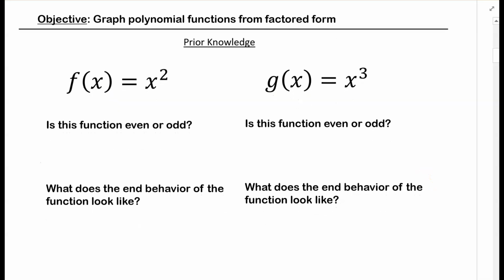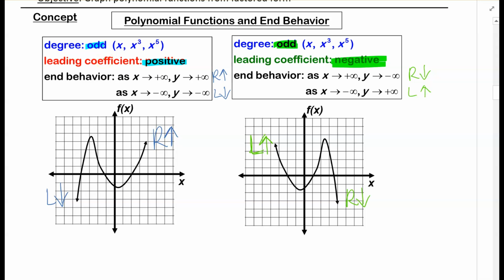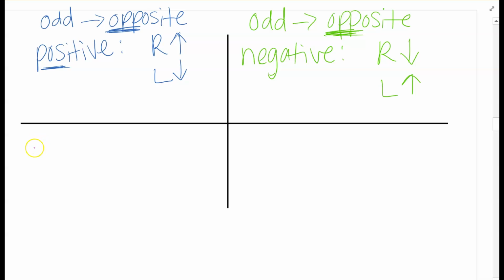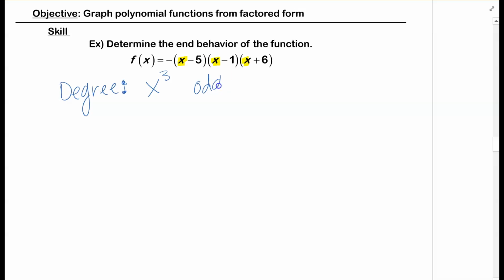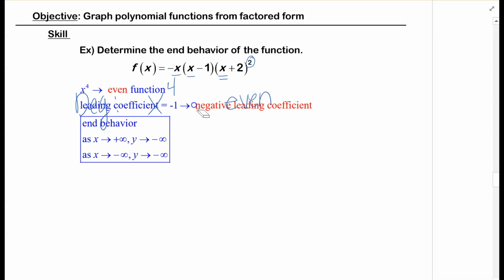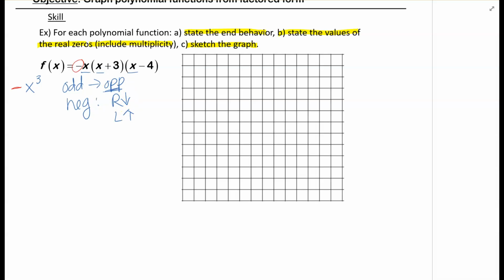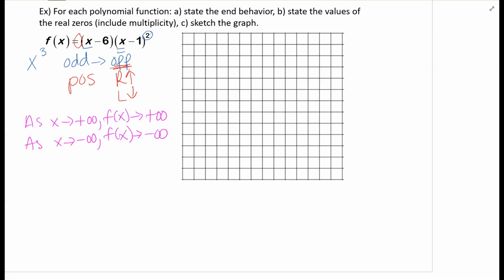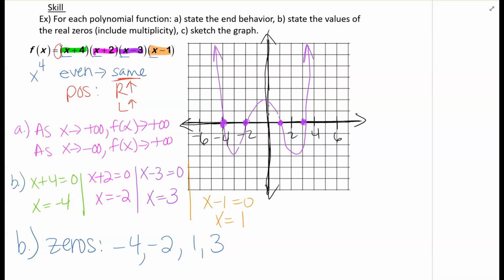3C-2 Graphing Polynomials Part 2 (Factored Form)